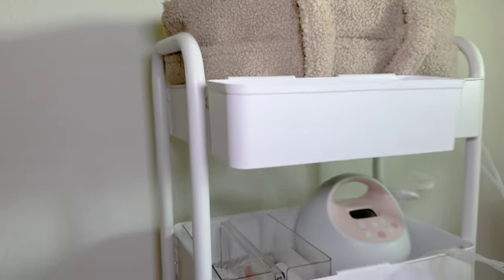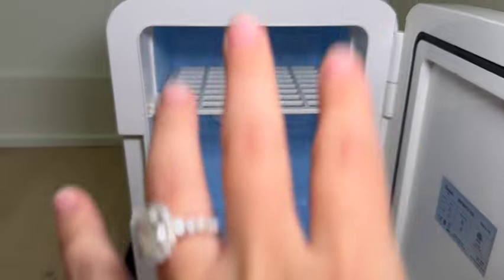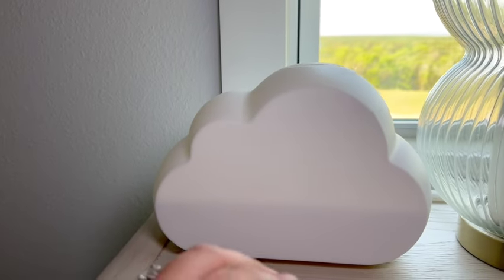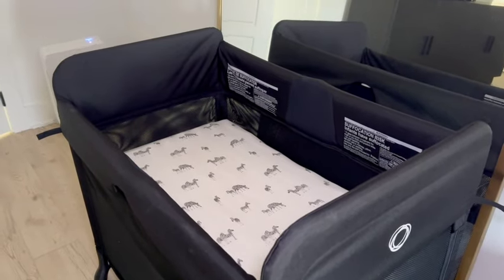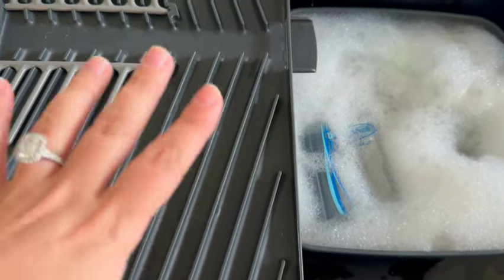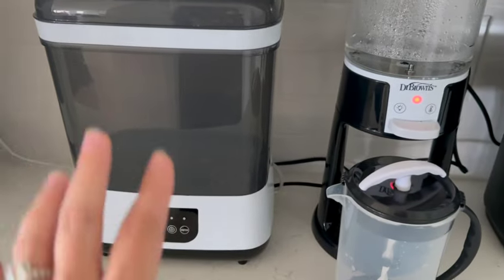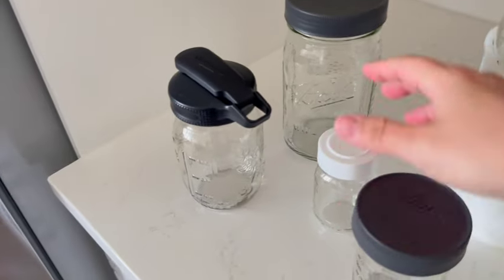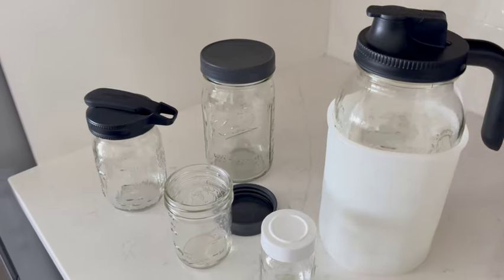TOP 10 BABY ESSENTIALS YOU NEED | DR. BROWN, GRECO,BURTS BEES | NEWBORN HAUL 2024 | NEW MOM REGISTRY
This video is all about my top 10 baby essentials that changed the game, helped keep me organized, and helped me every day.

⬇️ ✨M Y  E S S E N T I A L S ✨ ⬇️
My duvet
Fabric shaver
My favorite bed pillows
My camera lens
My bed frame
White & black checkered rug
Duvet insert

⬇️ My measurements for reference ⬇️
5’7 1/2”
150 lbs
Medium top
Medium bottom
4/6 pants or 27/28 jeans

⬇️⬇️⬇️ PRODUCTS MENTIONED ⬇️⬇️⬇️
Rolling cart
Clear divided bin
Small clear bin
Side dividers for rolling cart
Mini fridge
Pack and play
Greco 2 in 1 swing and bounce chair
Bottle drying rack
Bottle washing bin
Sterilizer and dryer
Dr brown water warmer
Dr brown mixing pitcher
Clear organizational bins
Drawer organizers
Mini mason jar
Small mason jar
Medium mason jar
Large mason jar
Extra large mason jar
Mason jar lid with handle
Mason jar lid without handle
Mason jar silicone sleeve
Mason jar flat lid
Mini Mason jar flat lid
Burt’s bee burp cloths
Diaper caddy
Bottle basket